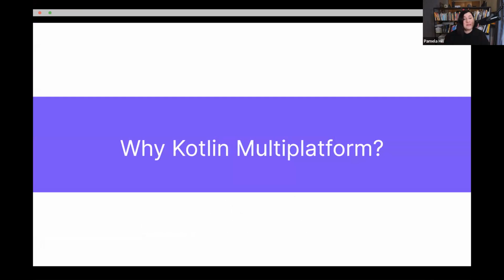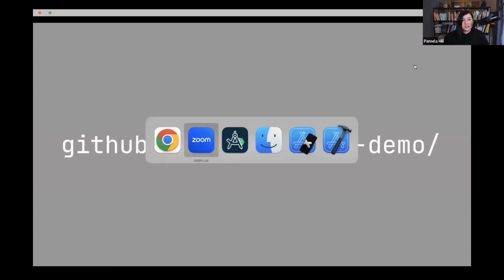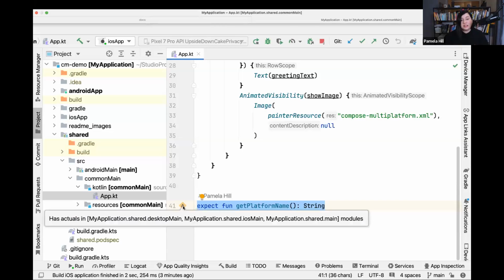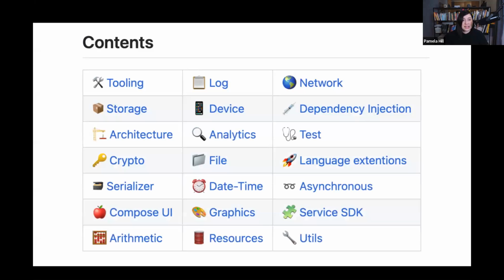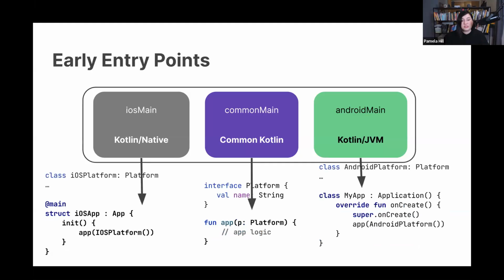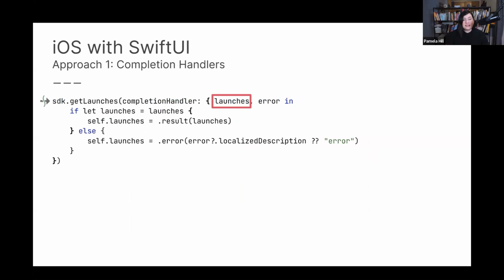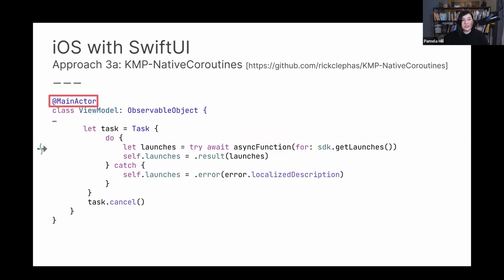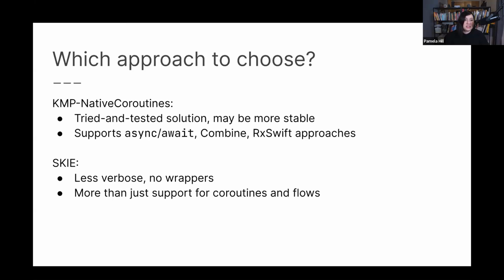Best Practices for Developing Amazing Kotlin Multiplatform Apps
👩‍💻 Speaker: Pamela Hill
Hosted/Moderated by Ren Wahed
✨ Topic: Best Practices for Developing Amazing Kotlin Multiplatform Apps✨

Since reaching Beta status in October 2022, Kotlin Multiplatform (KMP) has become a popular choice for teams wanting to share code between platforms, especially between iOS and Android. While knowledge of Kotlin and the Android platform is a good start to understanding this technology, there’s still plenty to learn and master. In this talk, we will focus on the recommended approaches to getting Kotlin Multiplatform right.

More specifically, we will learn about:
- Improving your Kotlin/Swift interoperability.
- Using the expect/actual mechanism correctly.
- Doing concurrent operations with coroutines and flows in Kotlin Multiplatform apps.
- The recommended libraries and tools to use in your Kotlin Multiplatform apps.
- Sharing images, internationalized strings, and other resources between platforms.
After this session, participants will have a better understanding of the complexities of developing Kotlin Multiplatform applications and how to best navigate this new and exciting landscape.

About speaker:
Pamela has more than 20 years of experience writing desktop, web and mobile apps.